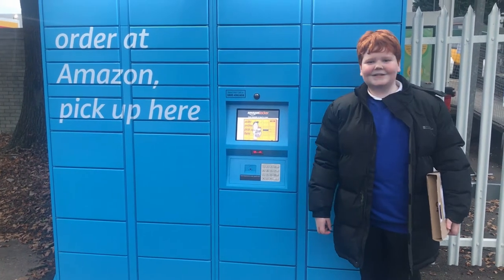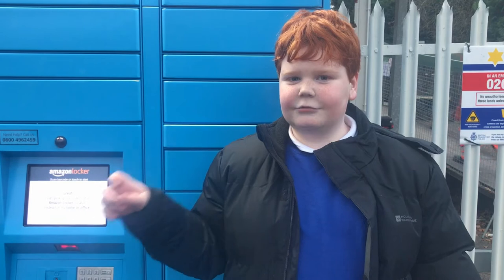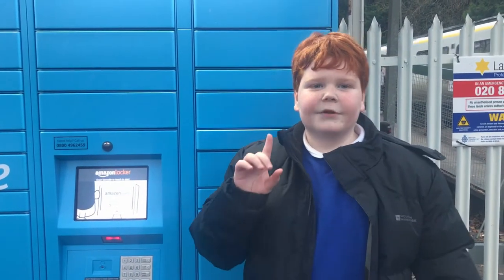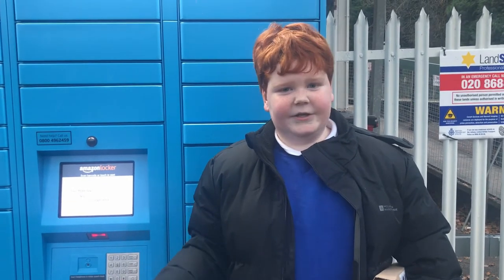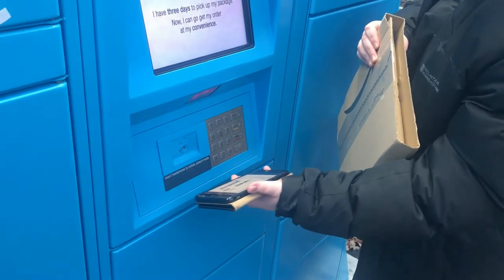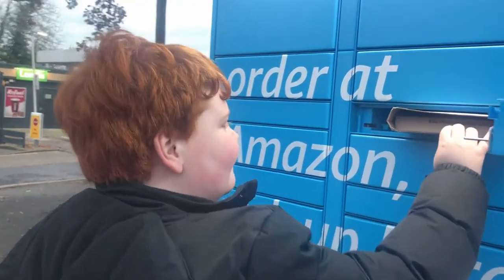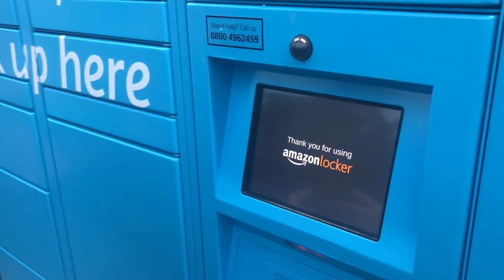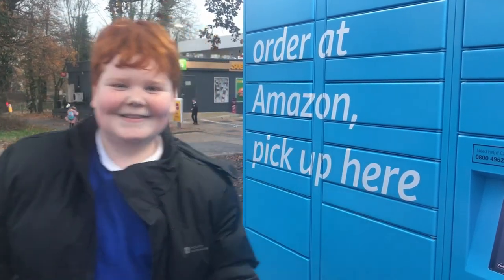Amazon Locker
A short video explaining how Amazon Locker returns work.